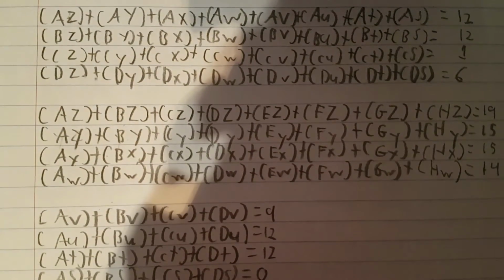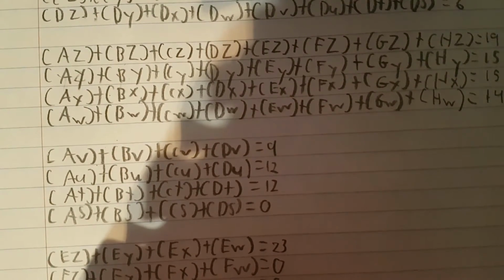A potentially Impossible math problem. Wanted: Everyone good at math